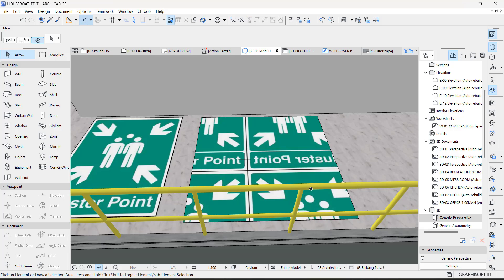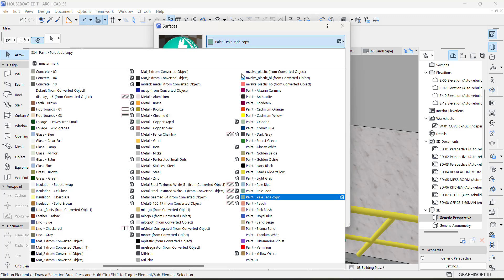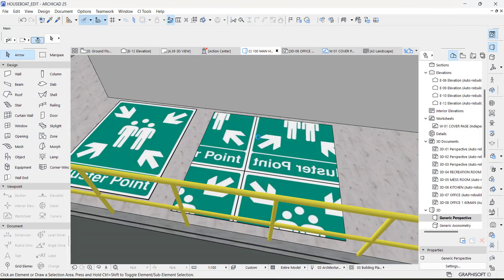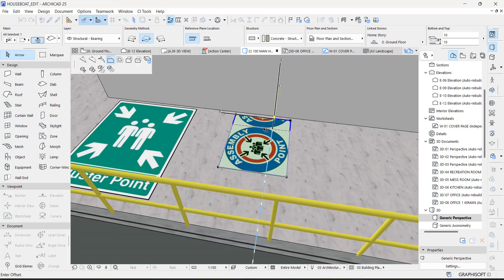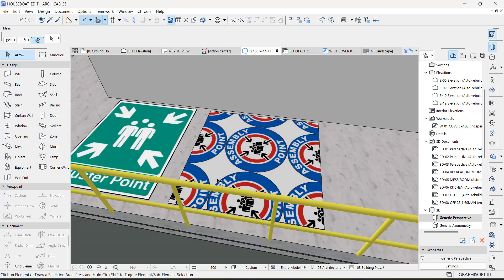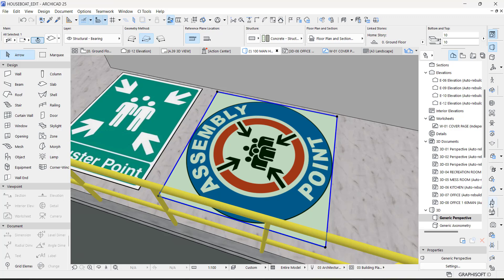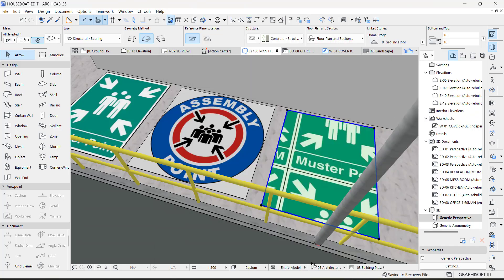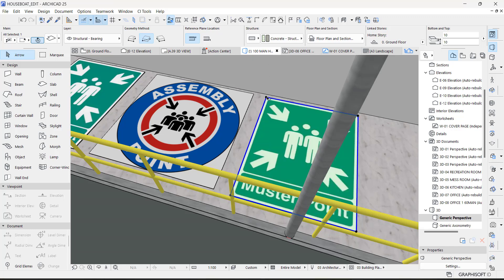CREATE A POSTER ON A SLAB USING AN IMAGE.